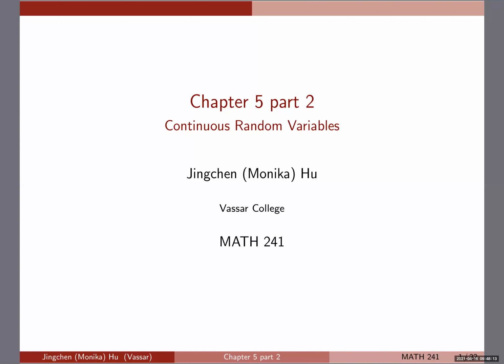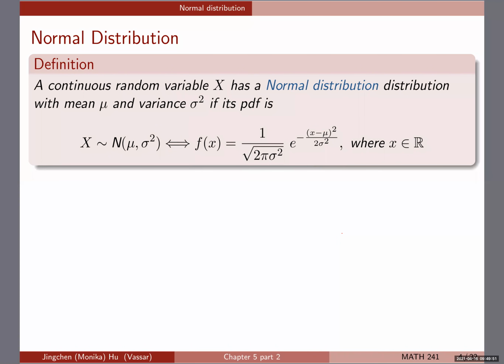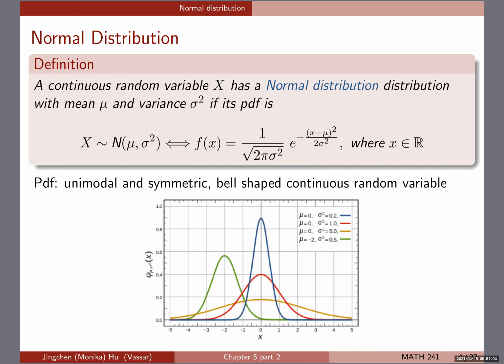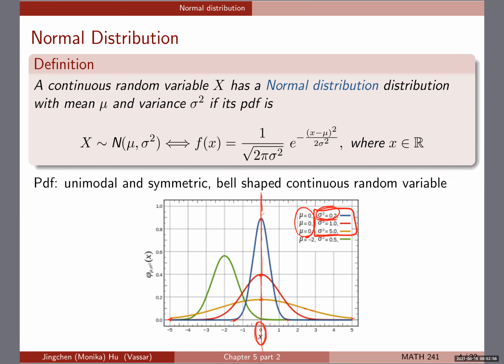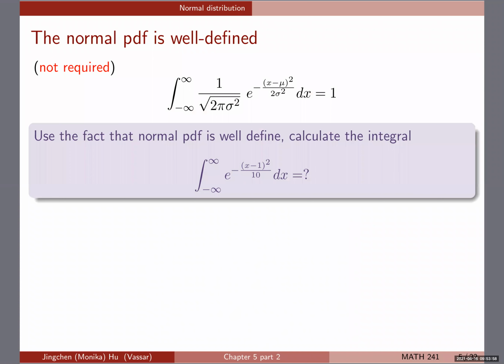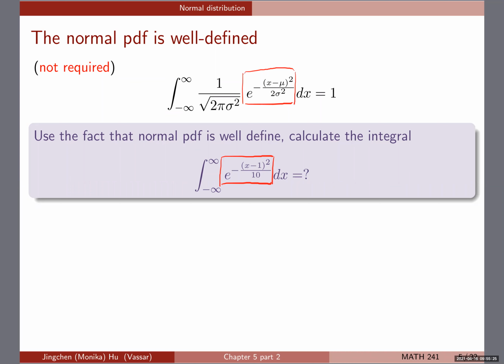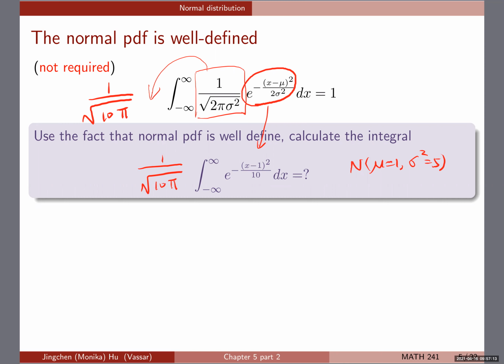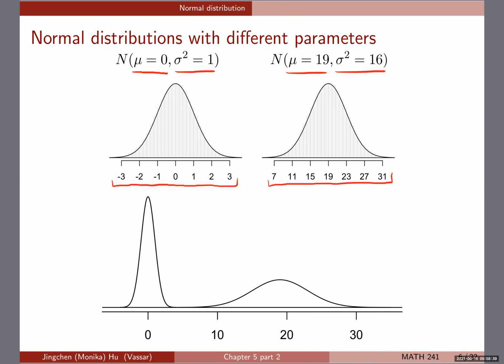[Chapter 5] #5 Normal distribution - definition and validness